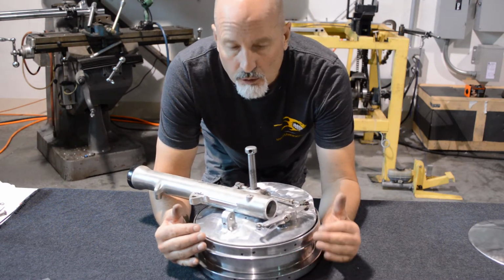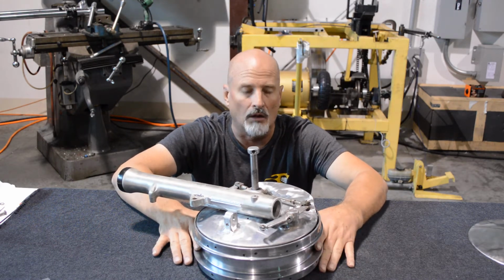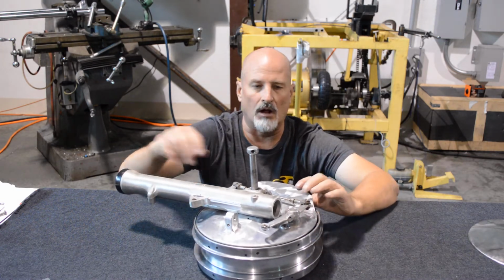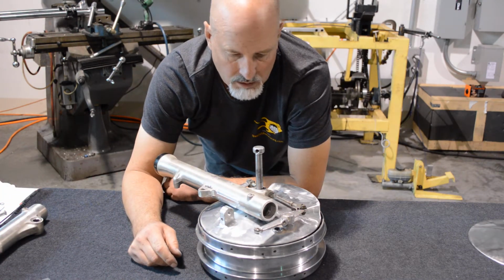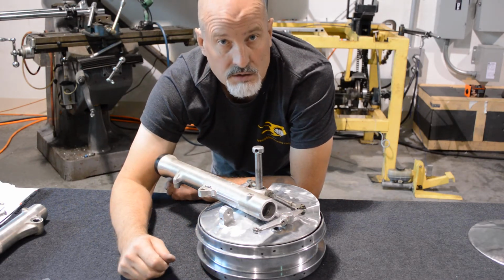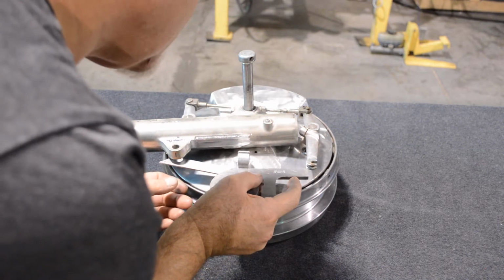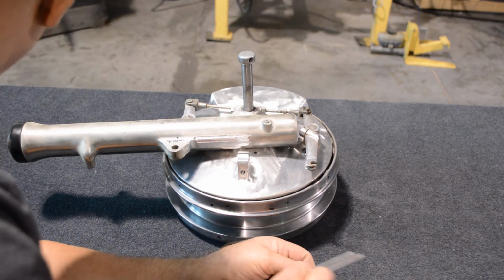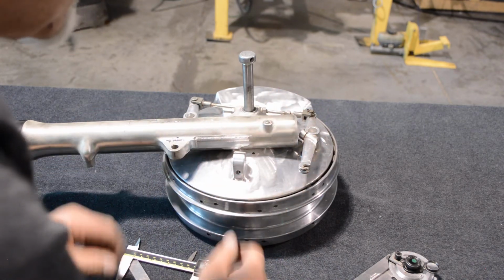designing and machining a bracket for the Bultaco front hub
I am going to take you through laying out, designing, and then machining a bracket for the front hub on my Bultaco kinda race bike.